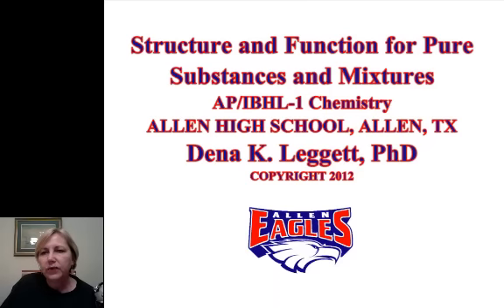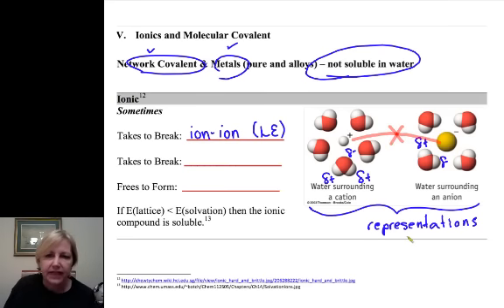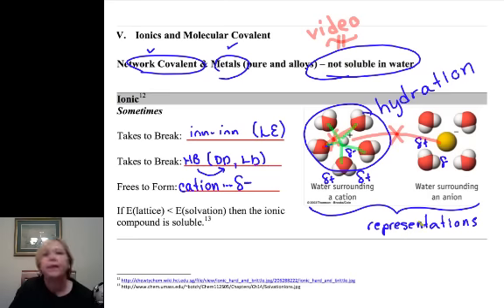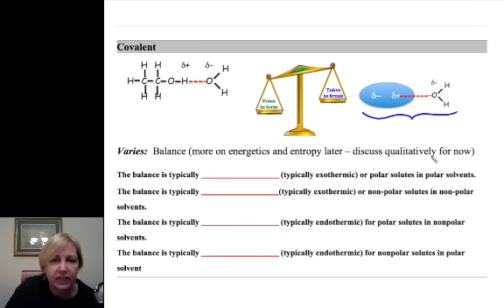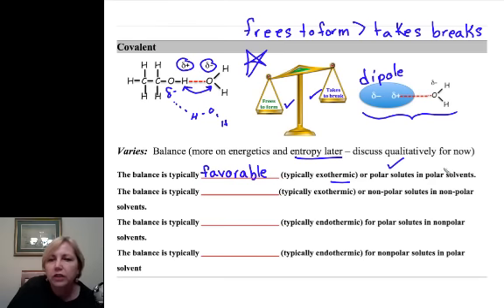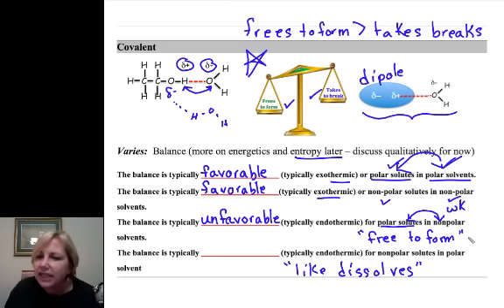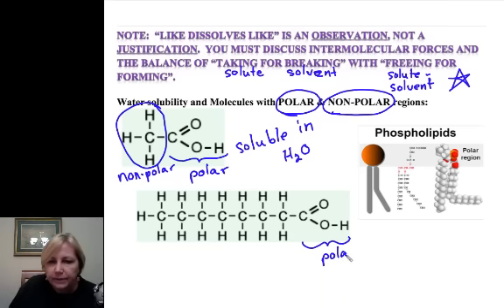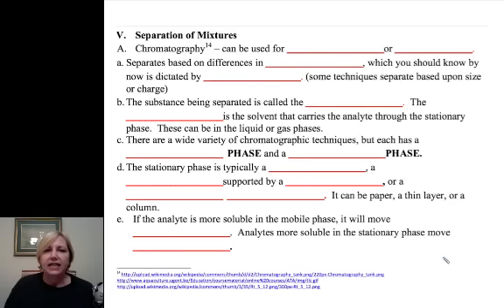Leggett APIB Chem Mixtures Solubility 3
Structural factors involved in dissolving ionic and covalent substances.